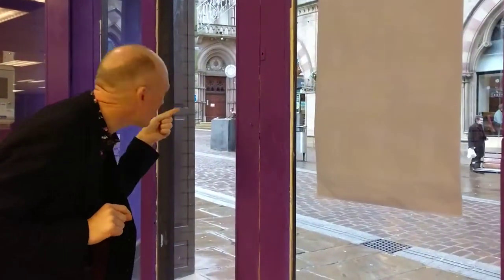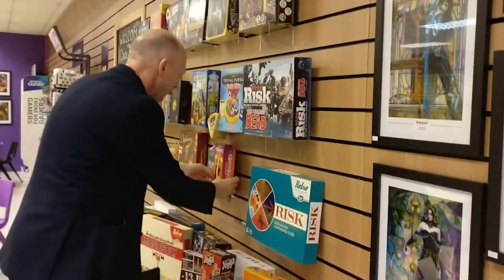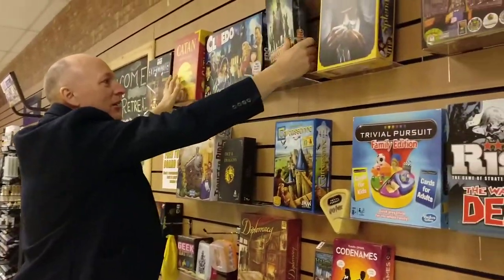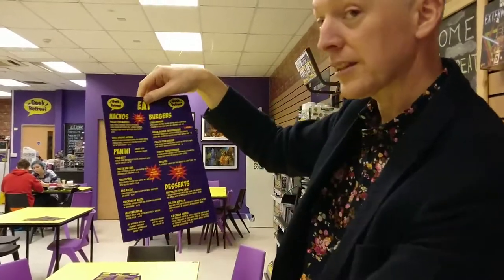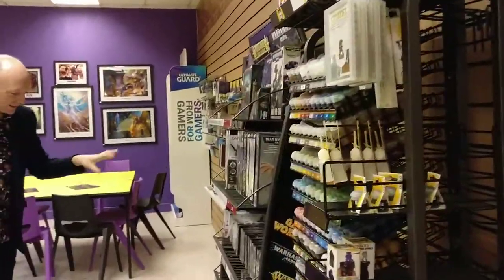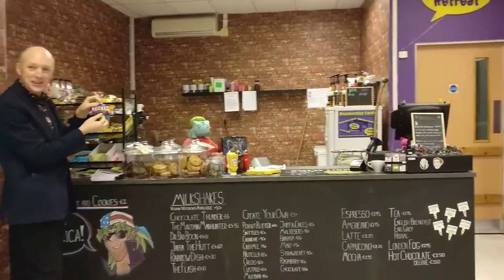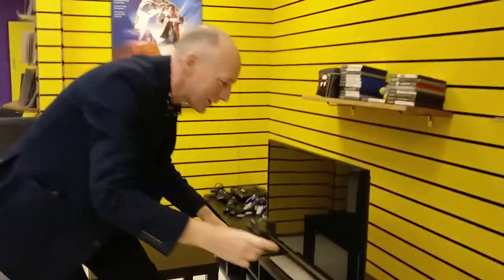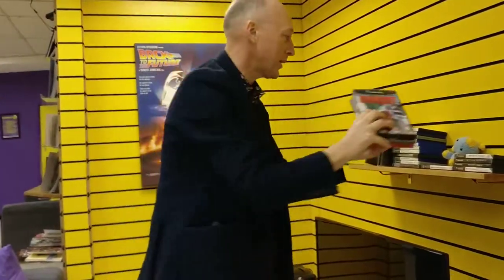A tour of Geek Retreat, Bradford